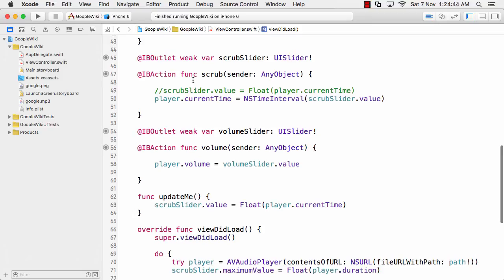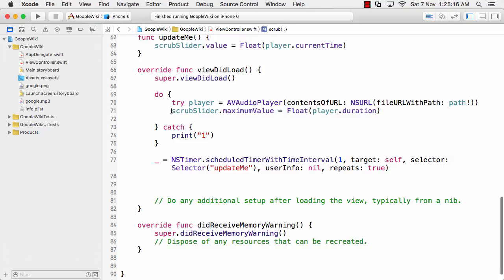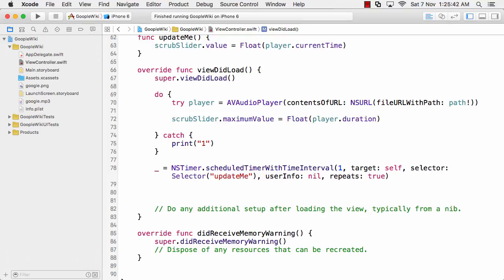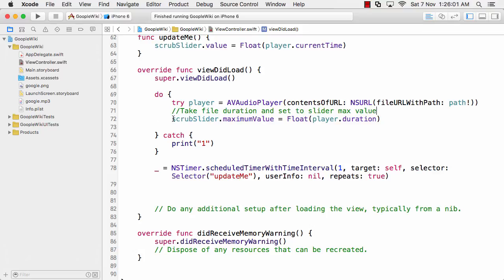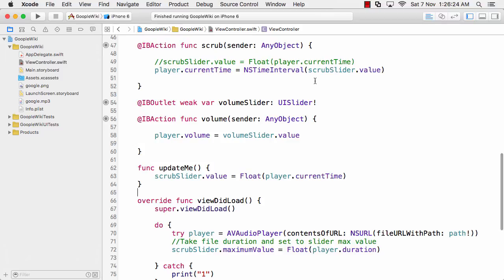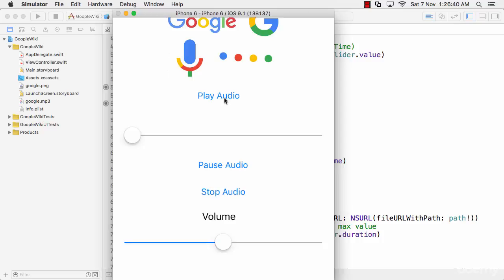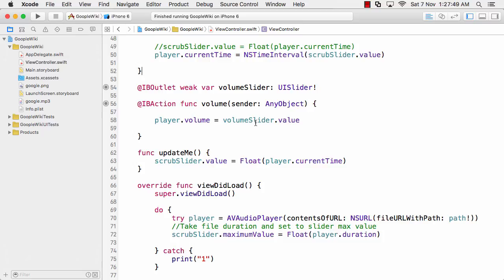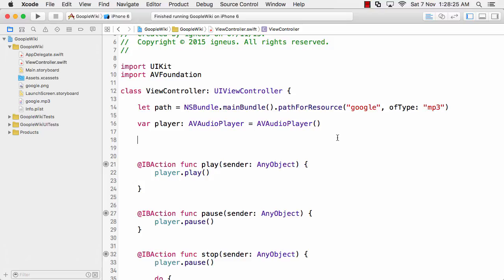007 solving errors in last app